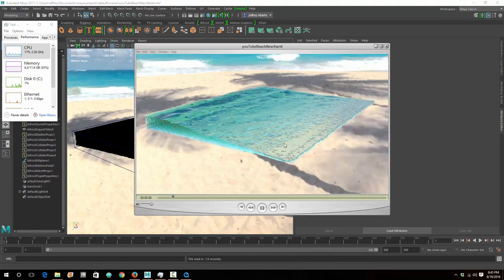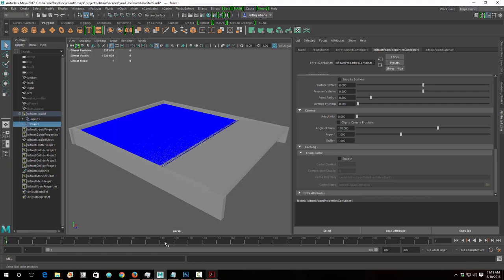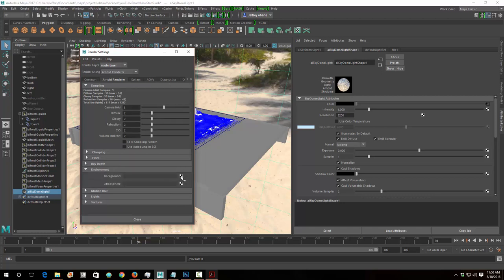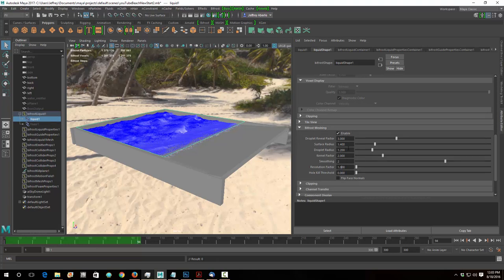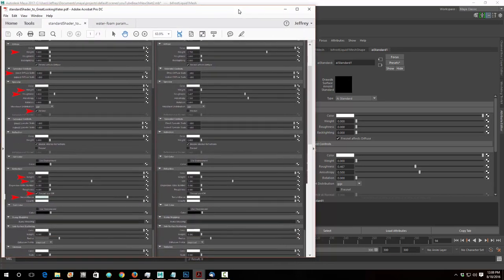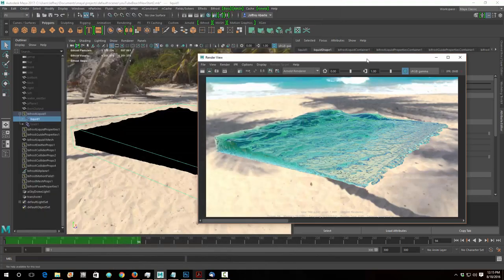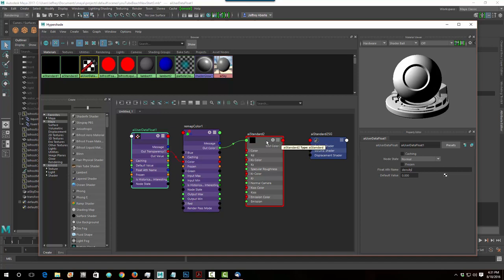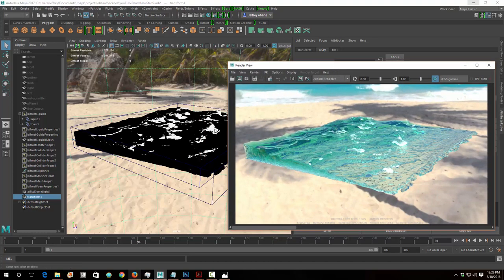Maya 2017 Bifrost Rendering Water and Foam Tutorial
This is the continuation of the YouTube video entitled "Maya 2017 Bifrost Tutorial Breaking Waves " where I teach how to create a breaking wave simulation. In this video, learn how to render the water and the foam.